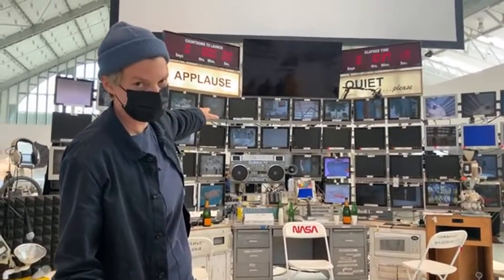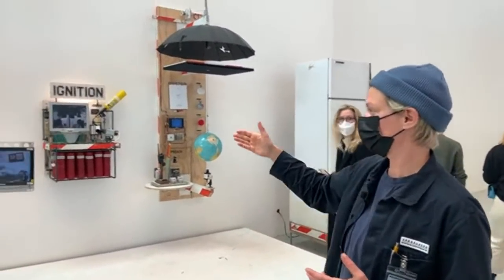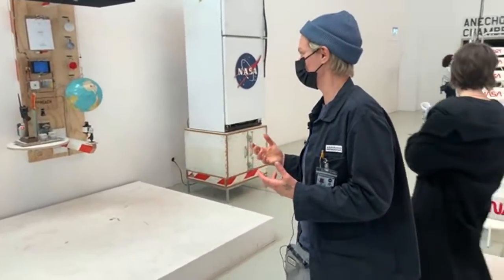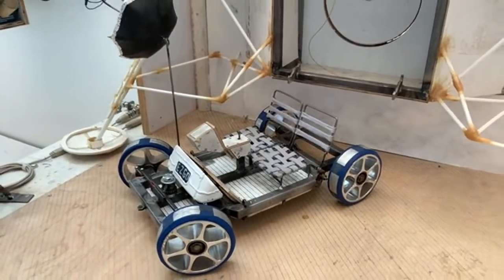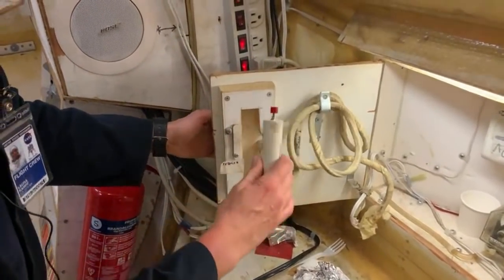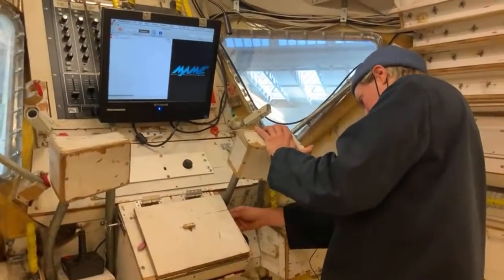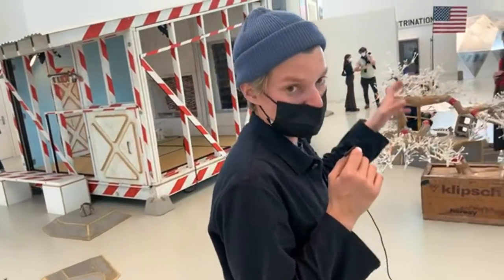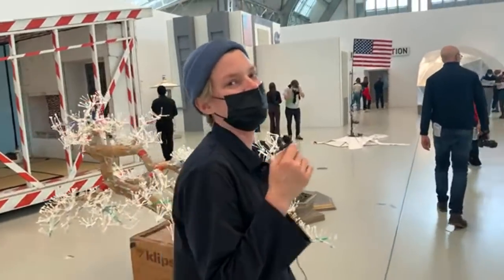Tom Sachs Space Program Walkthrough